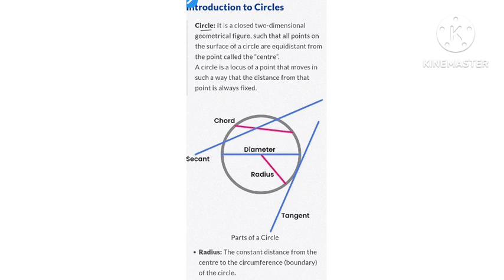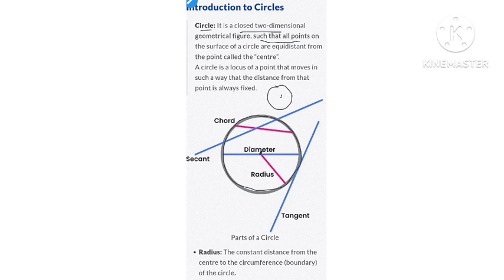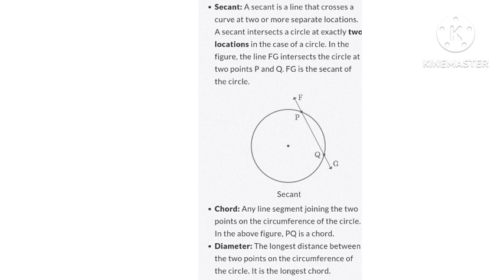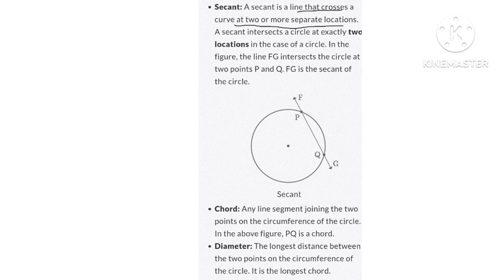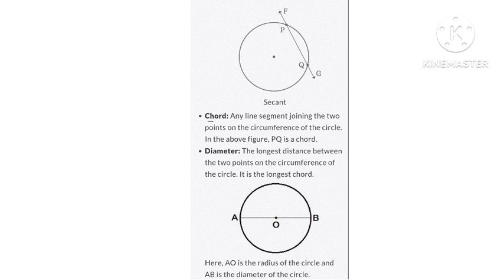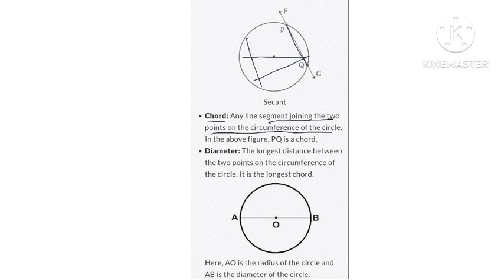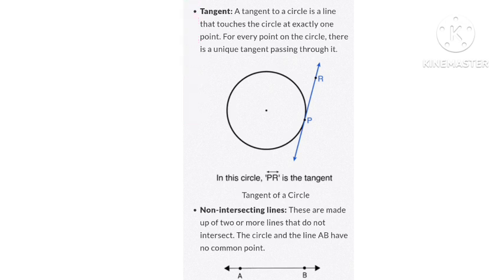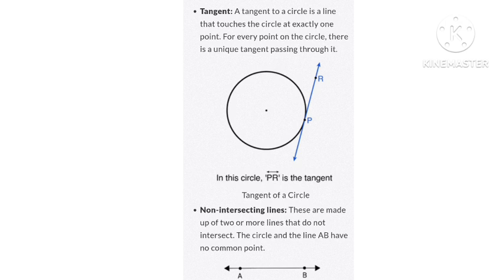CIRCLE | CLASS 10 | MATHS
introduction to circles and parts of circles